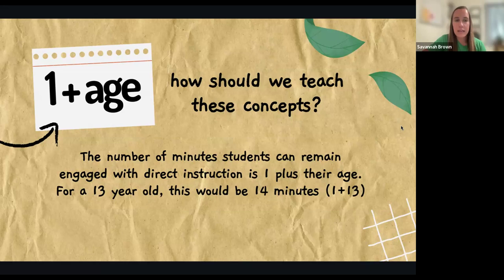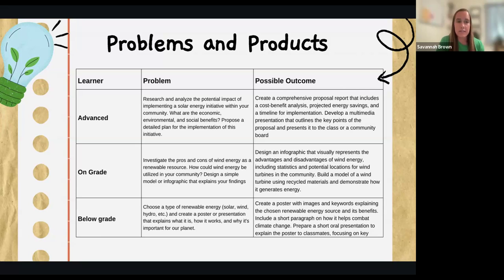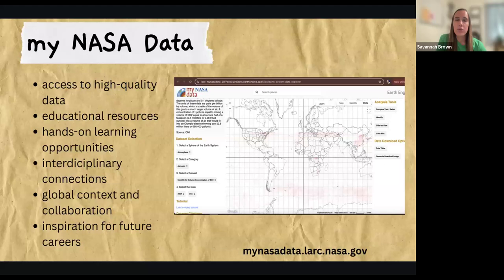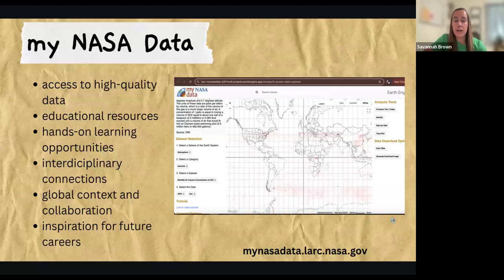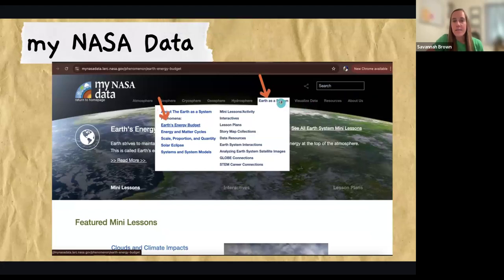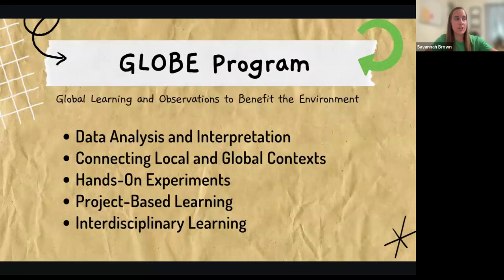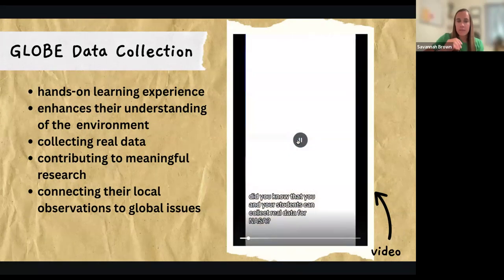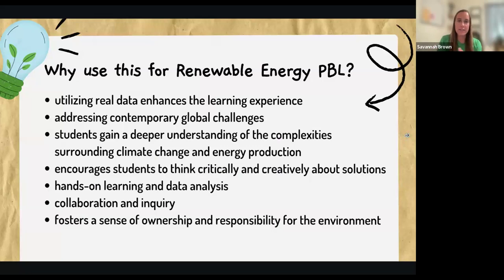Webinar: Using NASA Datasets in Renewable Energy Courses to Create Engaging and Meaningful Learning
Presenter: Savannah Brown

Join us for an insightful webinar hosted by CREATE, featuring a Kenan Fellow and former NASA Space Education Ambassador Savannah Brown, as we explore the intersection of education, climate science, and the clean energy sector. Drawing from hands-on experience in the field, this session highlights how aligning classroom learning with the evolving demands of the job market can prepare students for rewarding careers in energy and beyond.
Discover how My NASA Data—a powerful resource from NASA’s Earth science missions—empowers students to engage with authentic datasets, satellite imagery, and real-world climate phenomena. From analyzing the impact of weather patterns on renewable energy efficiency to exploring trends in energy consumption, participants learn how to integrate these tools into lessons that foster critical thinking, scientific inquiry, and a deeper understanding of energy solutions.

This webinar showcases practical strategies for incorporating citizen science and data-driven activities into the curriculum, helping students connect classroom concepts to real-world challenges like the transition to renewable energy. Whether you’re an educator seeking to inspire the next generation or simply passionate about sustainability, this session equips you with innovative ideas to make learning relevant, impactful, and future-focused.

This webinar is part of the CREATE Innovation series and runs approximately 30 minutes. Additional resources can be found on the CREATE website at CreateEnergy.org